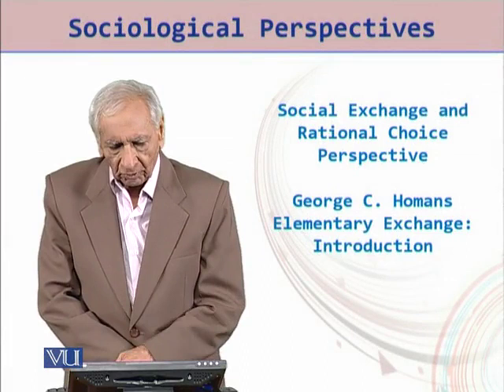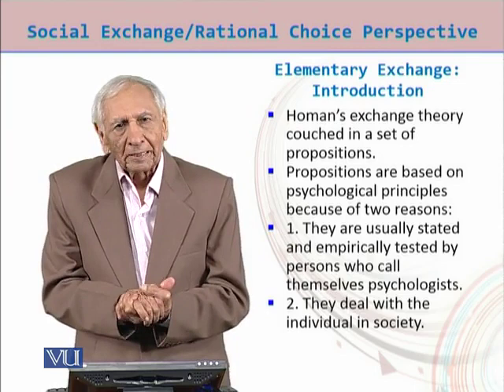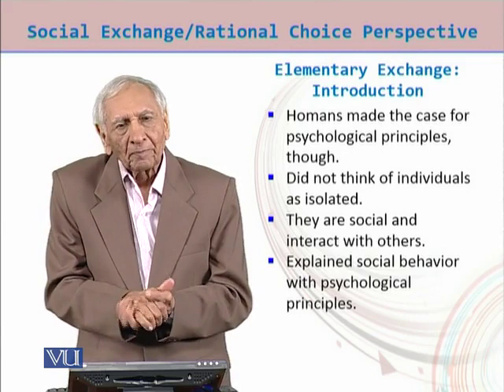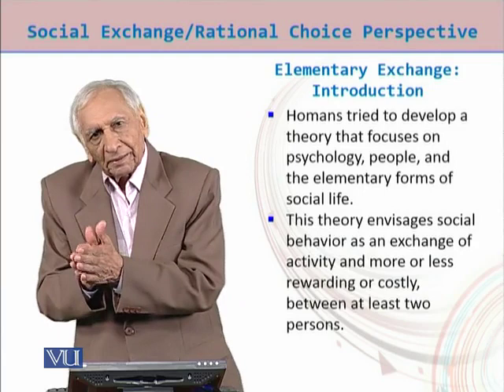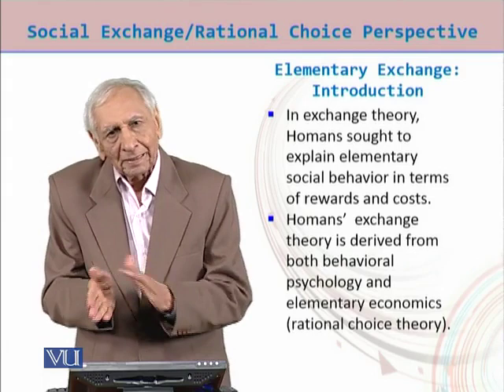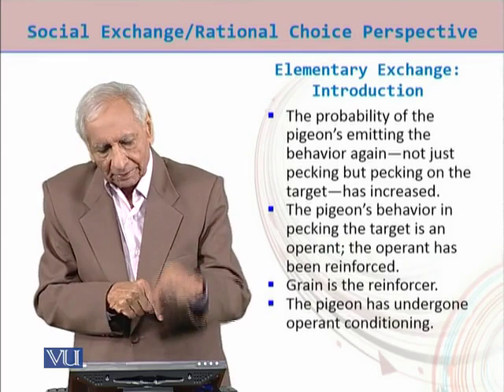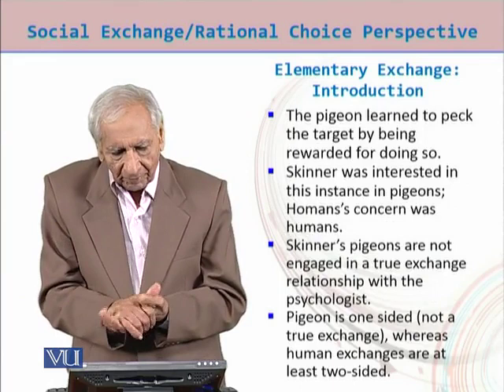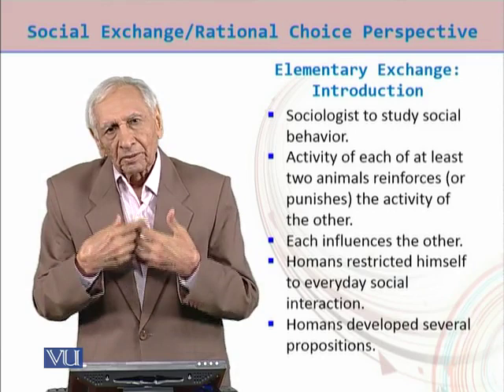SOC402_Topic099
SOC402 - Sociological Perspectives
George C. Homans Elementary Exchange: Introduction
Dr. Muhammad Anwar